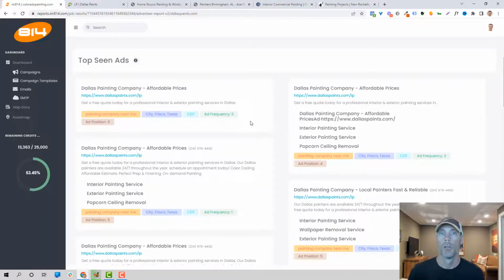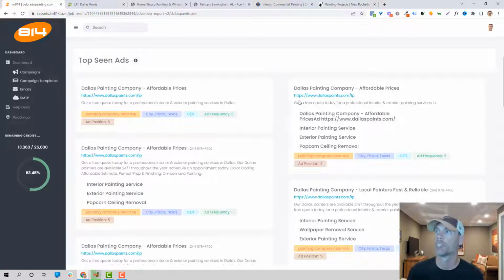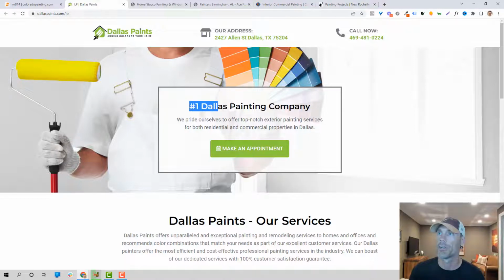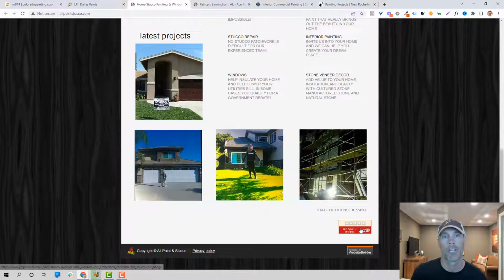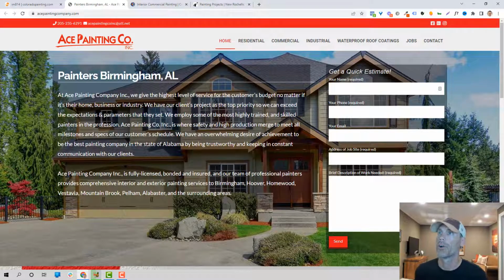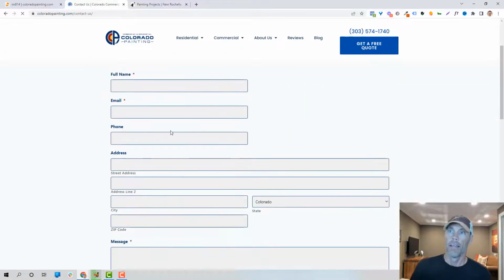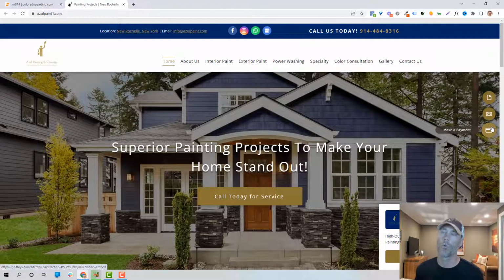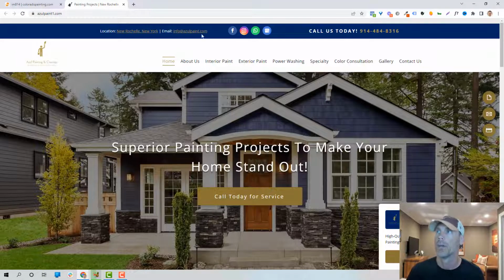Painting Company Marketing | Learn How To Market Your Business, Ads & Landing Pages Like A Pro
Painting Company Marketing | See What Companies Did Right And Wrong With Their Ads & Landing Pages

In this video, we walkthrough a Google Ads audit in multiple markets.  We see painting company ads and websites, and discuss what these businesses did right and wrong with their landing pages.

Here are some basic ads tips:
1. Use Extensions
2. Add Phone Extensions for Click to Call
3. Have ads be specific with their destination (don't go to homepage)
4. Use offers or incentives in the ads, if you offer them!

Here are some basic landing page tips:
1. Ensure your message matches your ads
2. Keep the action above the fold (before the scroll)
3. Use directional cues to direct the eye
4. Show your product or service in action
5. Remove navigation and other distractions
6. Include (authentic) social proof
7. Use clear, compelling copy
8. Keep it fast
9. Design for the right device
10. Test and update your landing pages